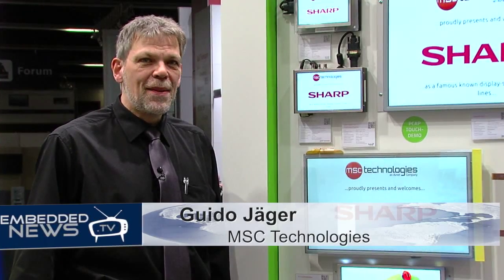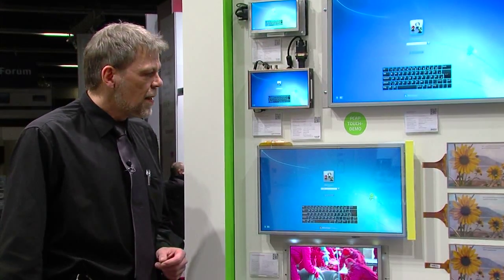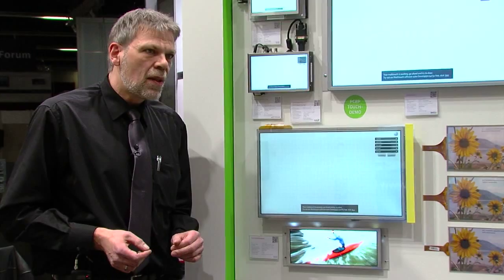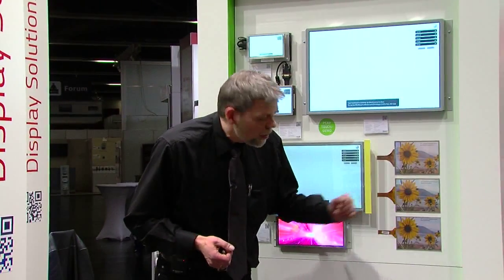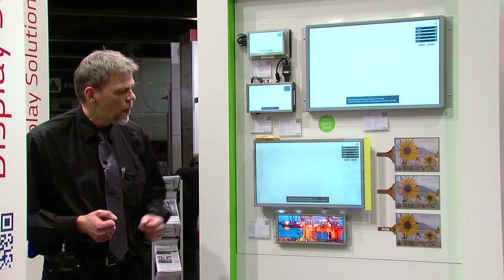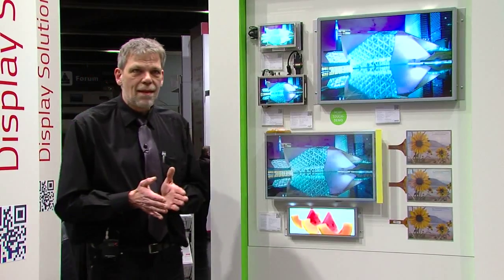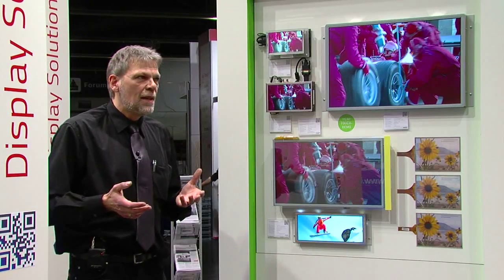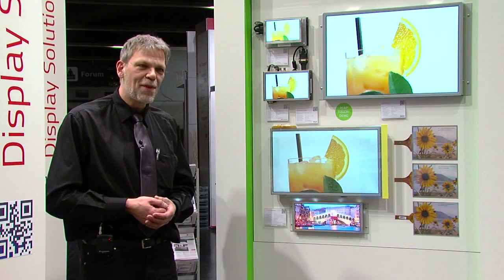Projected capacitive touch solutions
The projected capacitive GE Star Touch, designed and manufactured by MSC Technologies, offers a broad range of sensor sizes as well as various coverglass options. Our standard or fully customized touch solutions satisfy modern application requirements. The GE Star Touch controller can be customized and adopted to match also critical environmental conditions and to minimize the EMI/EMC.